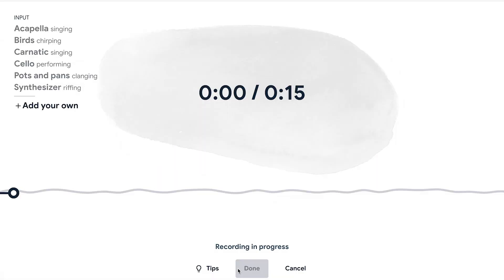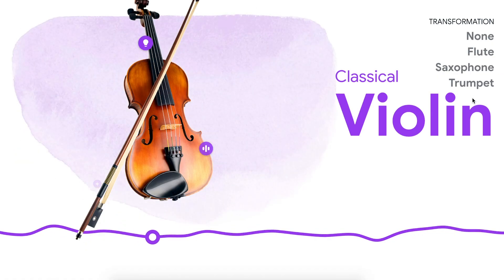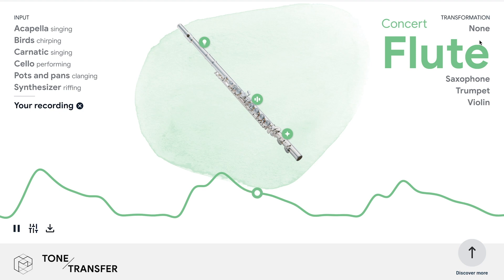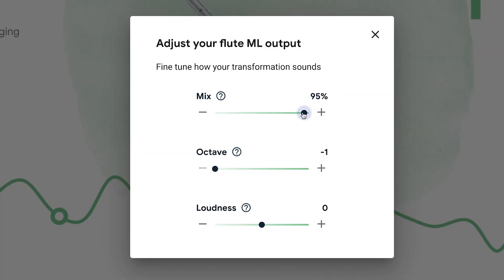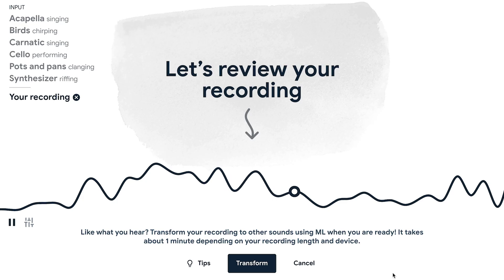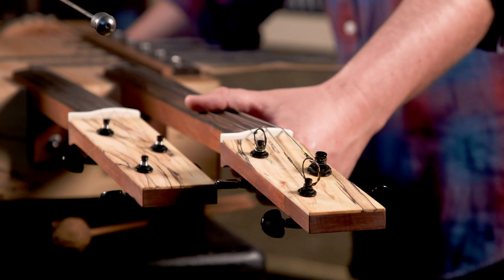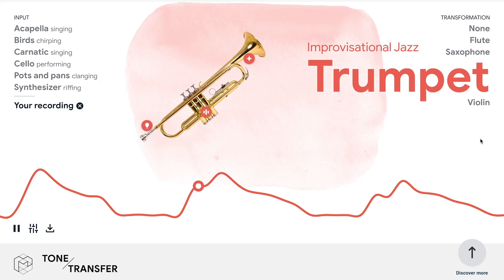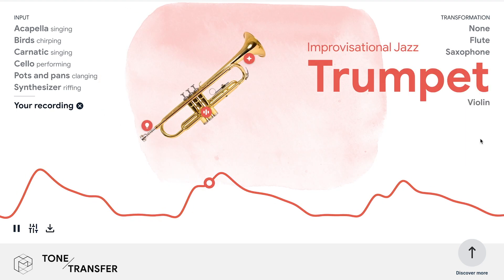Turning everyday sounds into music with Tone Transfer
Magenta's Tone Transfer lets you explore machine learning while creating music. Tone Transfer uses a technology called DDSP to convert everyday sounds into musical instruments and truly unique sound combinations.

Tone Transfer is built with a smaller machine learning model that generates sounds directly on your device. To run a larger and higher-quality model, check out our Python version in the Colab demo